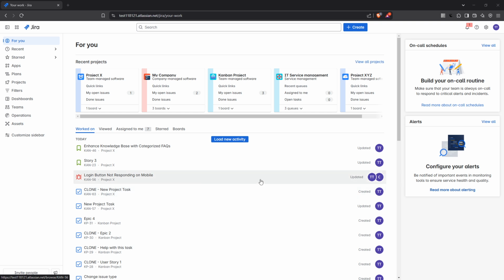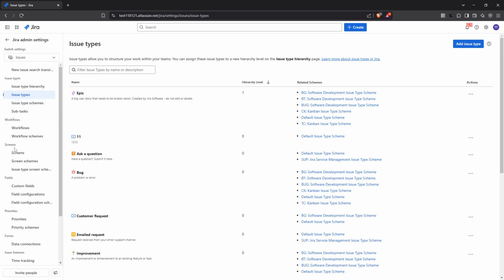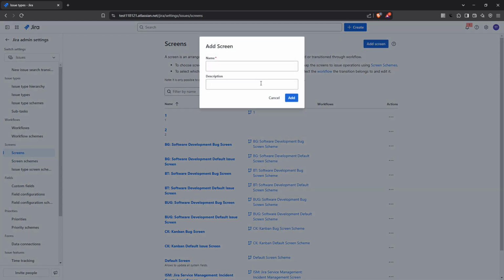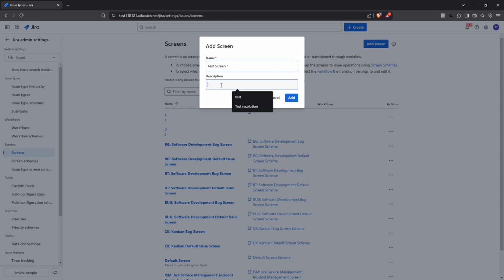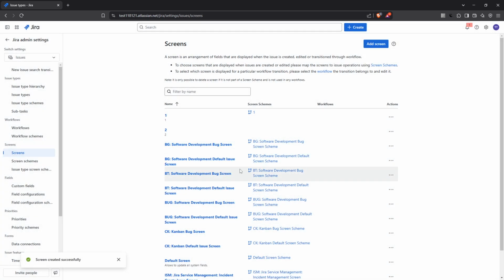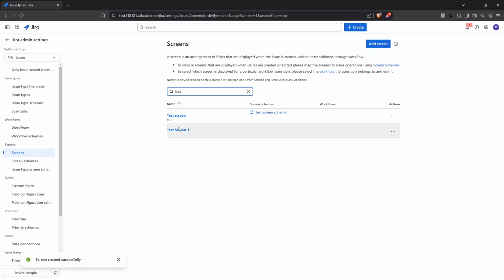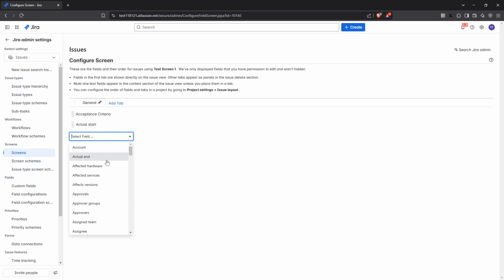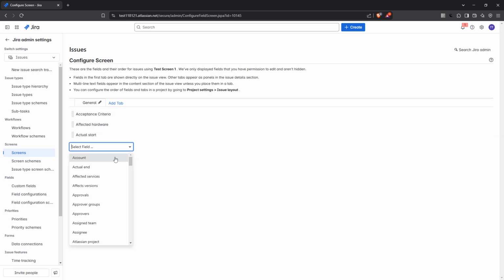Jira Administration Tutorial - How to Create Screen in Jira [2025 Full Guide]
In today's video we will show you jira tutorial,how to create sprint in jira youtube,how to use jira,how to create sprint in jira board,how to create a project in jira,jira administration tutorial,jira tutorial for beginners,how to make a field required in jira,how to make a field mandatory in jira,how to enable required fields in jira,how to create sprint in jira,how to create custom issue type in jira,screen recording tutorials,how to create a new sprint in jira